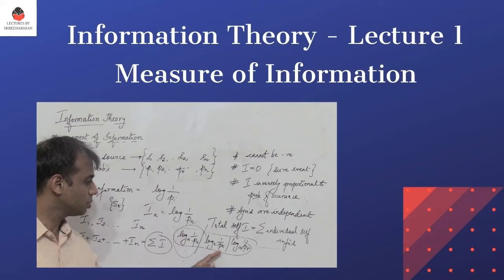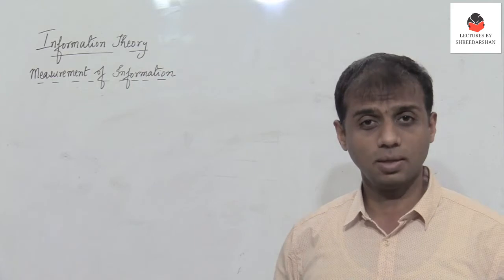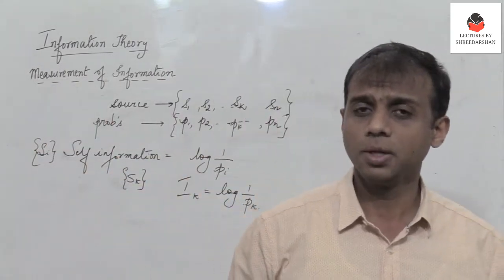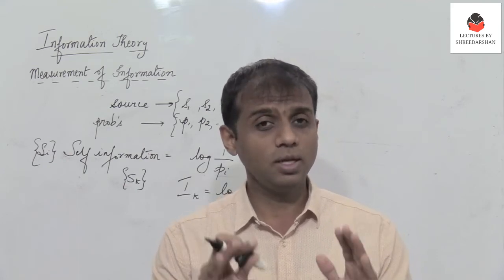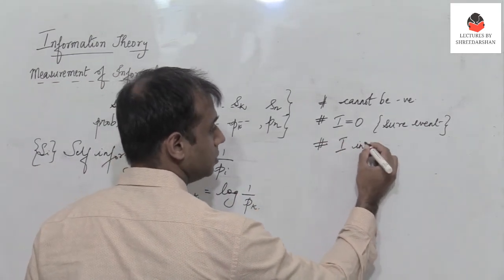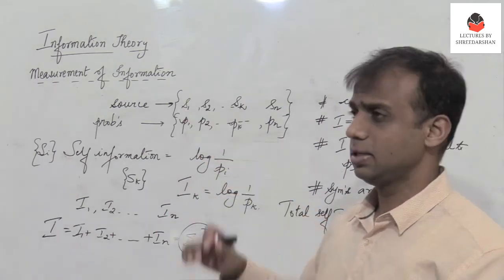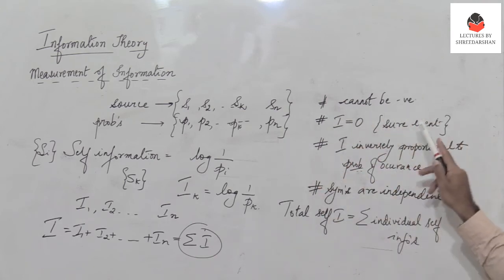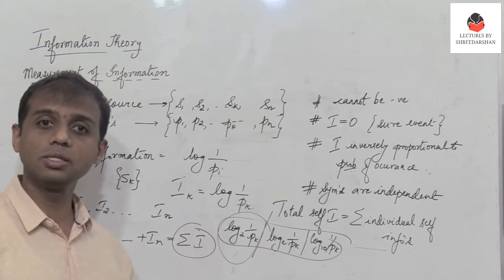Information Theory - Measure of Information [Lecture 1] | Coding Theory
Information Theory  -  Measure of Information [Lecture 1]